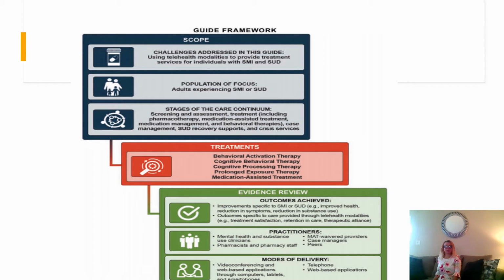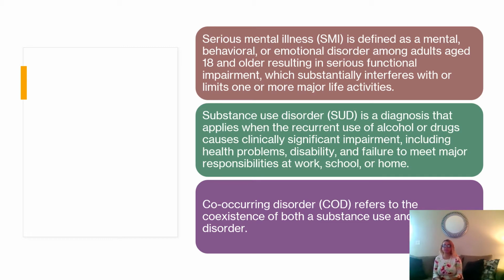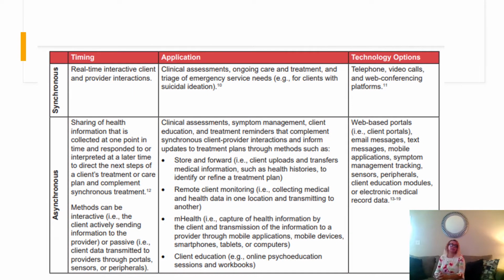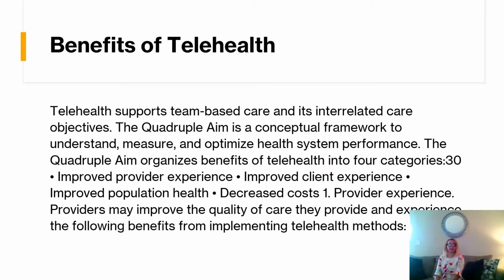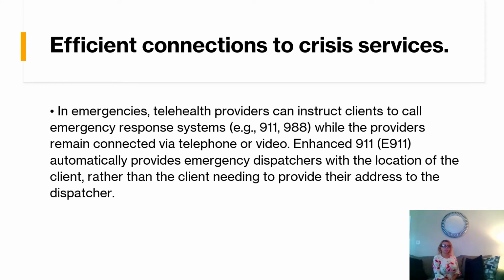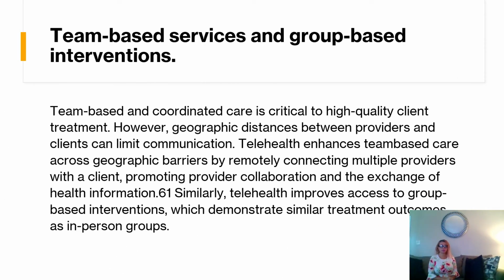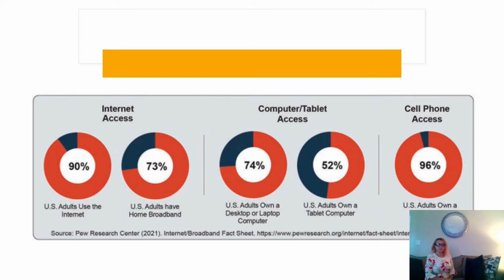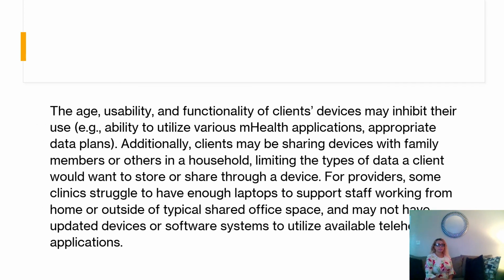Telehealth for the Treatment of Serious Mental Illness and Substance Use Disorders Part 1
This presentation reviews ways that telehealth modalities can be used to provide treatment for serious mental illness and substance use disorders among adults, distills the research into recommendations for practice, and provides examples of how these recommendations can be implemented.